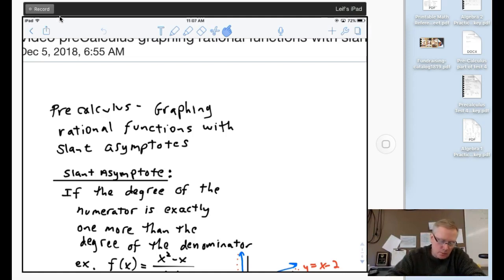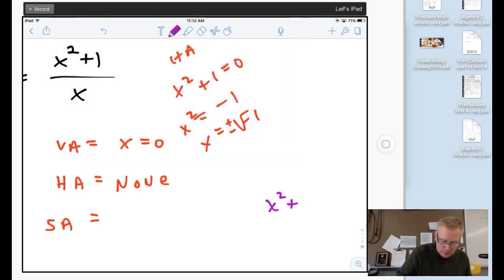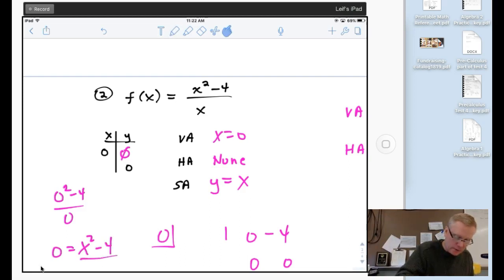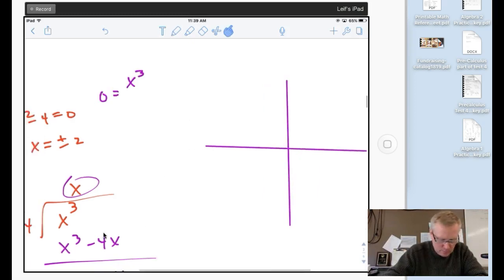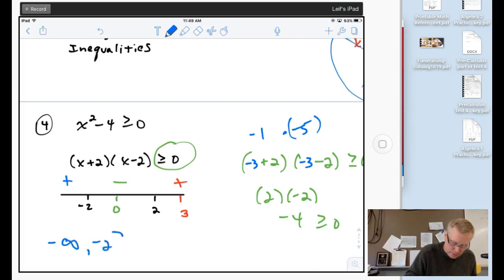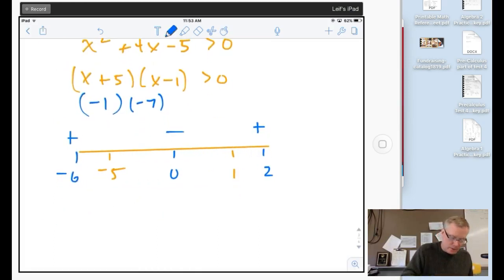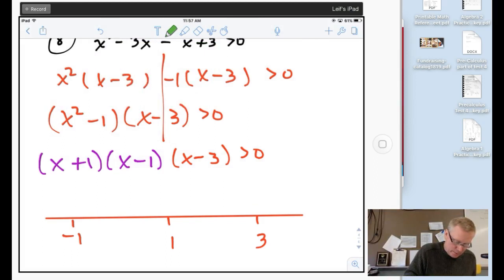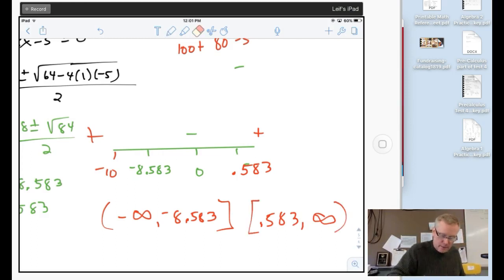Pre-Calculus slant asymptotes and non linear inequalities